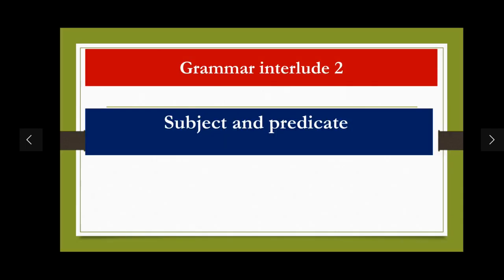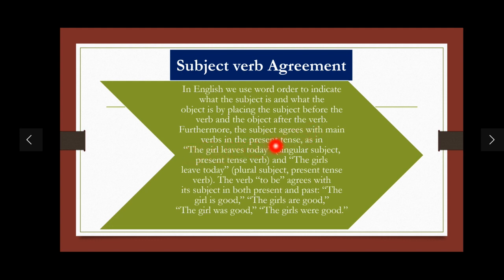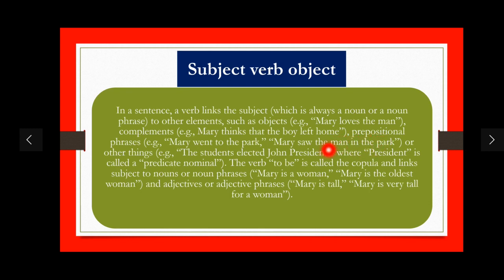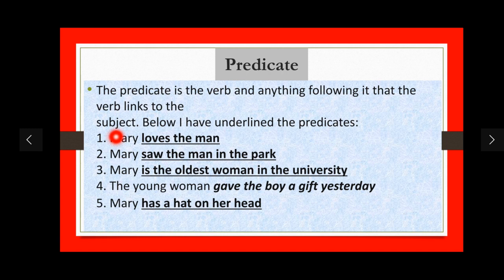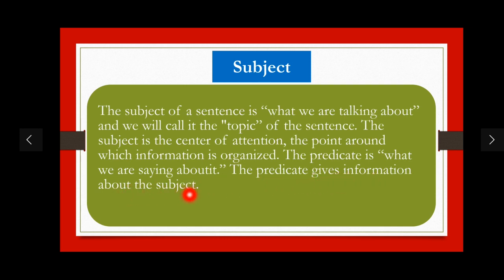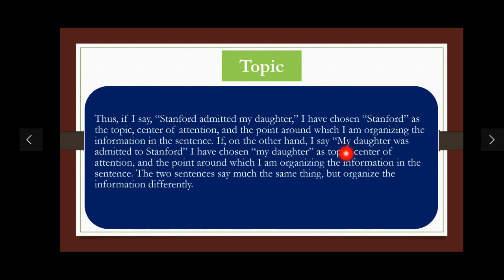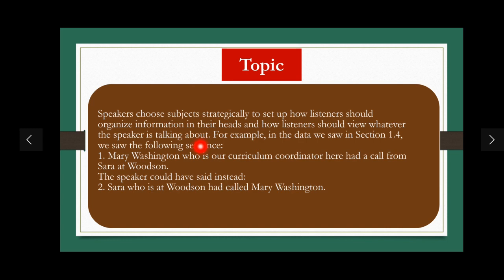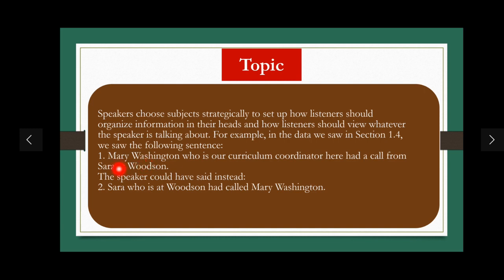Subject & Predicate | Discourse Analysis. Lecture 6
Learn Linguistics & literature with imran Discourse Analysis is an emerging area in contemporary research. I will explain the research tools offered by Paul James that may help the students to conduct their BS/MS or PhD research in Discourse Analysis.